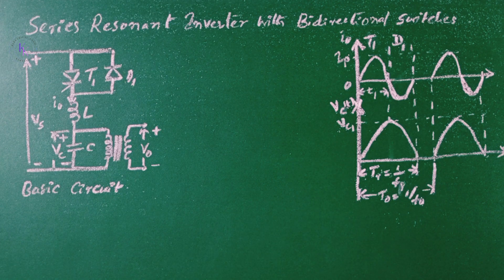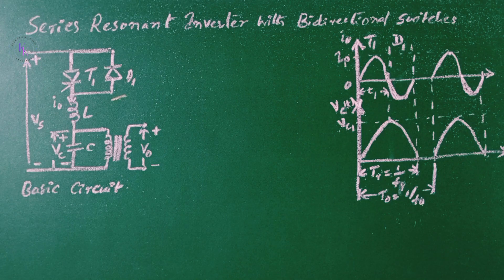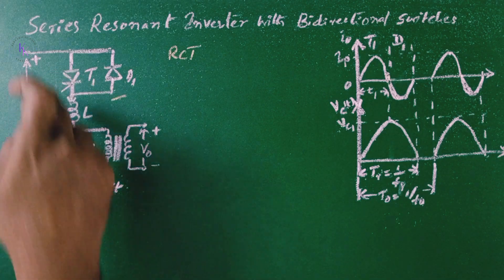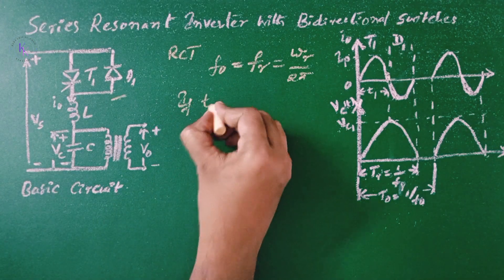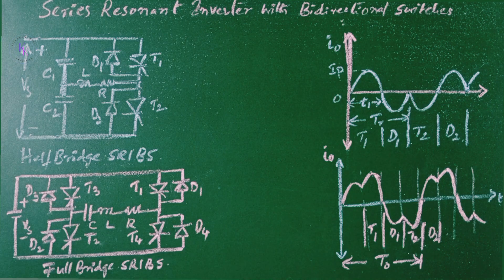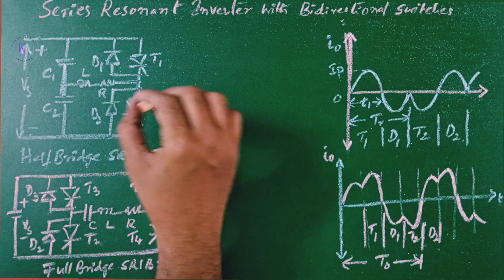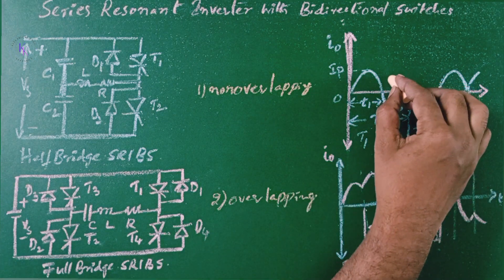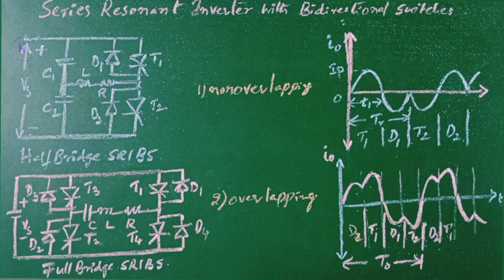SERIES RESONANT INVERTER WITH BIDIRECTIONAL SWITCHES |POWER ELECTRONICS|EEE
SERIES RESONANT INVERTER WITH BIDIRECTIONAL SWITCHES |POWER ELECTRONICS|EEE|JNTU

(00:00) INTO TO CHANNEL

(00:10) SERIES RESONANT INVERTER WITH BIDIRECTIONAL SWITCHES